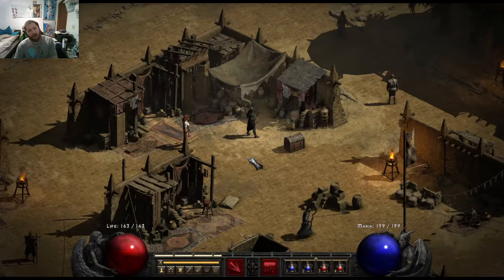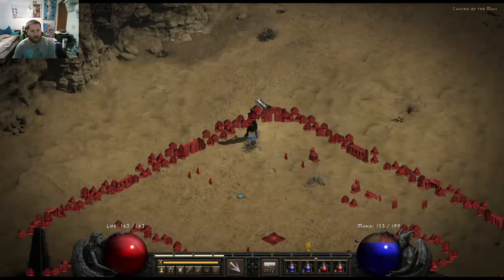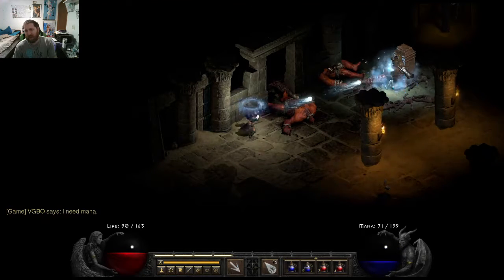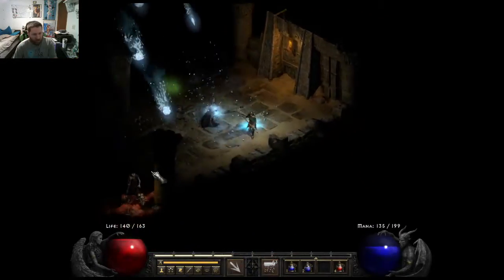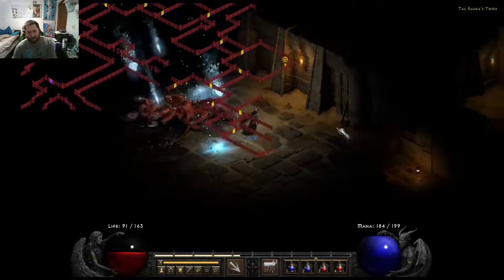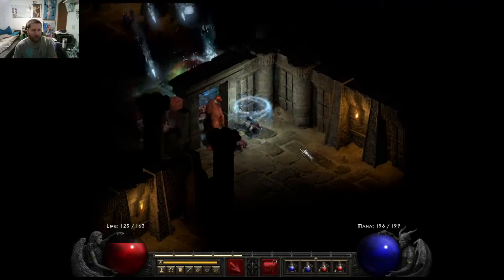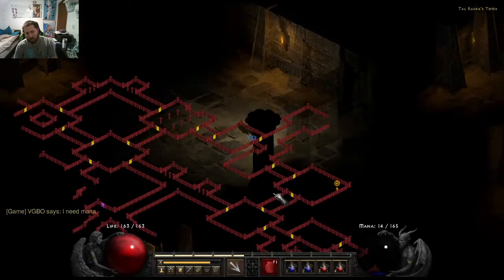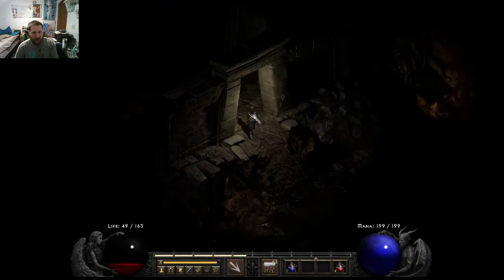Diablo 2 Resurrected | Let's Play Ep. 15 - Killing Duriel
Stay awhile and listen,
I've always loved the Diablo series, from the thrill of slaying my first demon to finding my first unique item Diablo has always been a favorite of mine so join me as I quest through hell to take on hordes of demons, collect all kinds of cool, rare and unique loot and ultimately slay the lesser and prime evils.

and after 20 years Diablo 2 has been renovated, remade, remastered, got a new graphics overhaul, texture updates, what ever you wanna call it! whatever it is it looks darn good! so join me as I replay the diablo 2 we all know and love